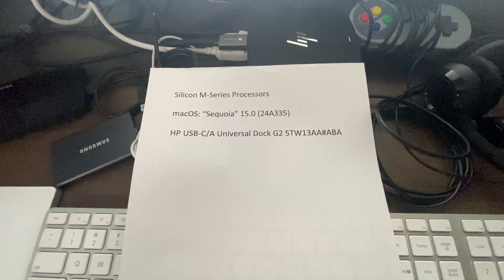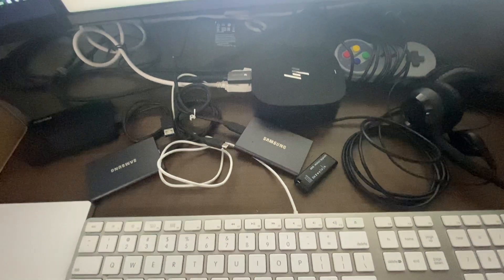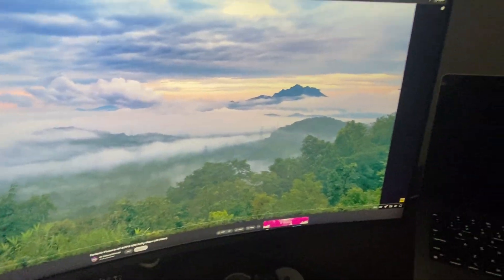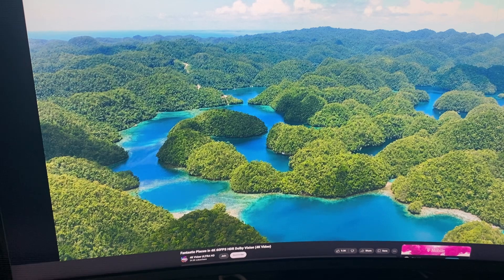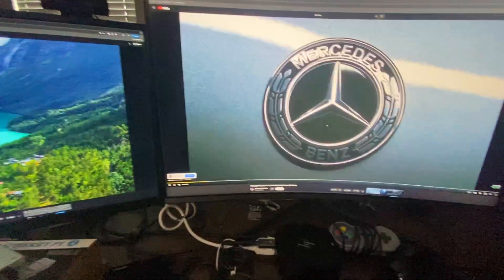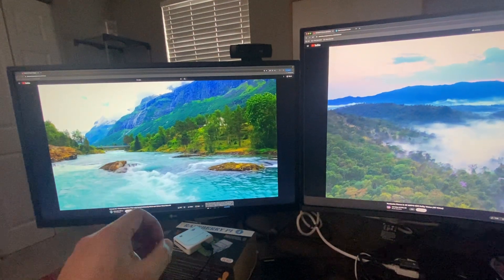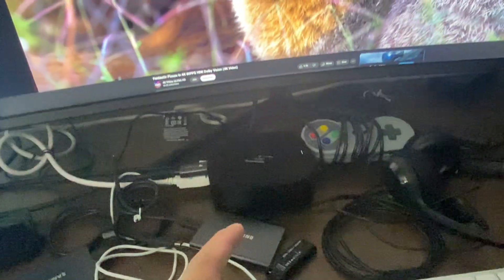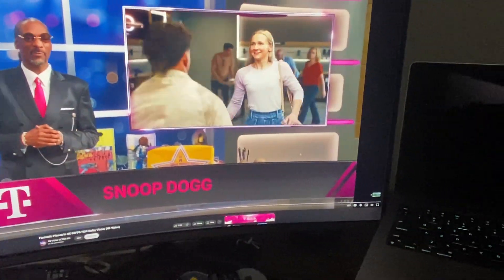Can the HP G2 Dock (5TW13AA#ABA) Run Multiple 4K Monitors With a MacBook?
Is the HP USB-C/A Universal Dock G2 5TW13AA#ABA able to support multiple 4K monitors with a MacBook.